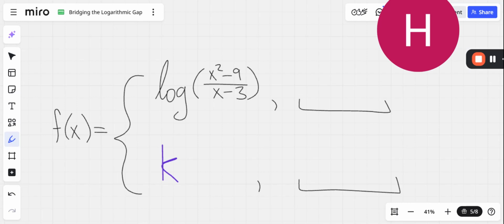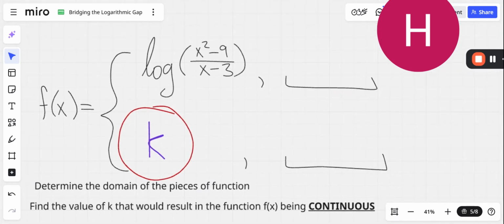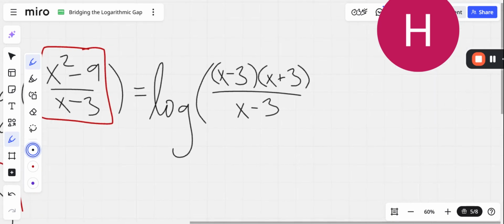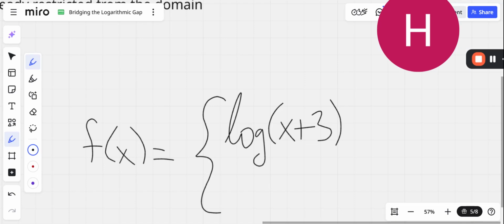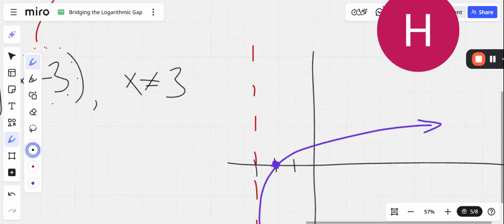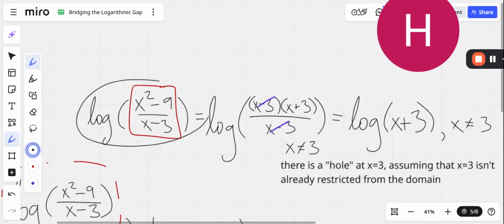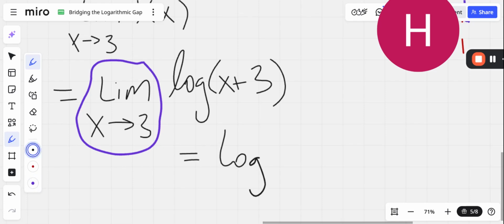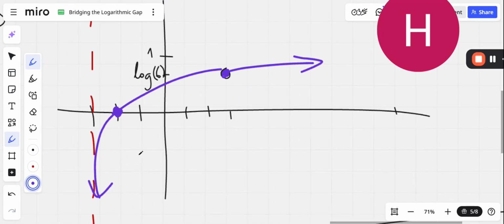Piecewise Function: Bridging the Logarithmic Gap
This video combines many different algebraic structures into one problem: Piecewise functions, Logarithmic Functions and Rational Functions all show up in this one, as well as a use of Limits in order to determine a missing piece of the graph. We'll look at simplifying a rational expression RESPONSIBLY in order to carefully determine the domain for the function. Remember that a piecewise function is made up of multiple pieces, and we only used two pieces here; there could totally be more pieces in another problem! See if you can figure out how to solve this one for yourself first, and then feel free to follow along to see how it was done here.

Some Things to Keep in Mind Here:
- Make sure you are constantly familiar with the main 3 types of restricted-domain functions. For a reminder on that, check out this video:

- Using limits allows us to work with piecewise functions carefully, and often allows us to find where any holes on a graph may be. You'll need to understand this at a deeper level for Calculus, but this will do fine for now.

Chapters
0:00 Introduction and Welcome
1:00 Goals of the Problem
2:00 Taking a Deeper Look at the Logarithm
3:00 Rational Expression Property
4:00 Updating the Piecewise Function 1
5:00 A Look at the Graph
6:00 Finding the Hole's Value
6:30 Limit Allows us to Plug in x=3
7:45 Updating the Piecewise Function 2: Final Form
8:30 Some Concluding Blab